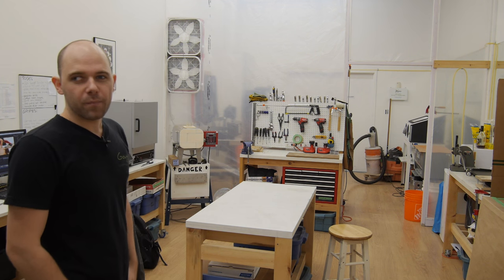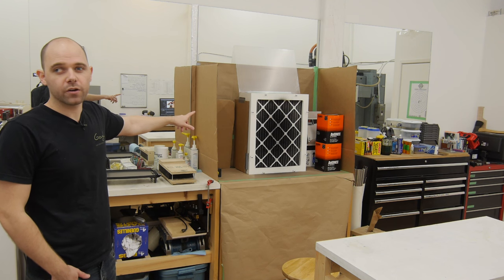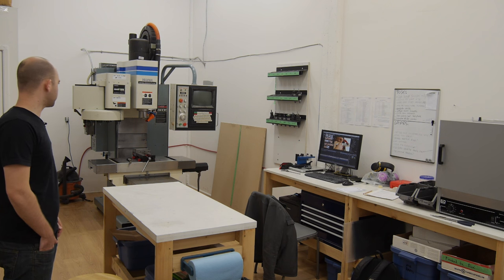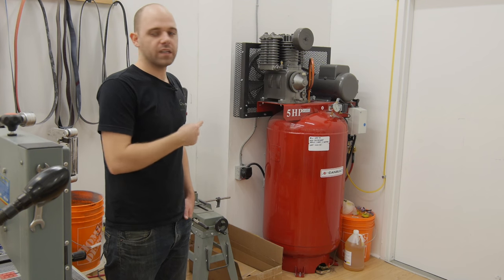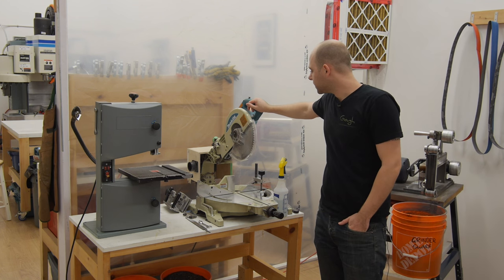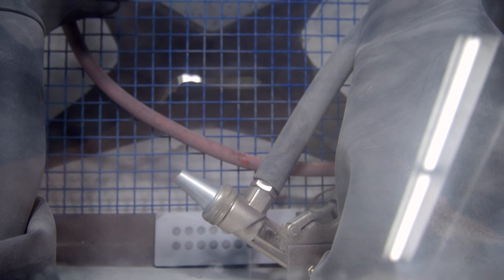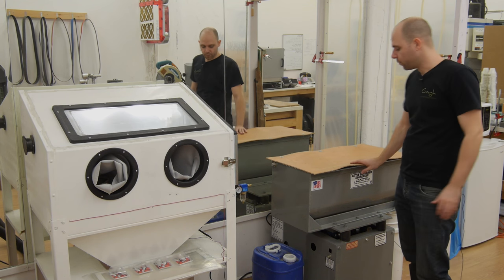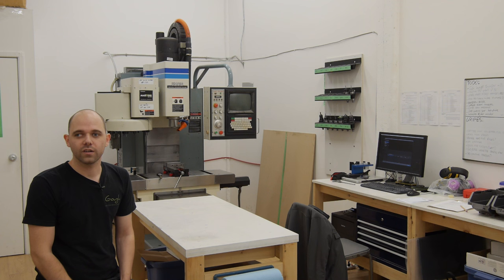Gough Custom 2015 Workshop Tour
Hey guys!
I've had a number of requests for an updated workshop tour, so I figured I had better finally film one!

Since I went full-time the workshop has become a lot more serious and even more organized! Very happy with how things are going and it's great to be able to show you guys around!

Hope you like the tour, let me know if you have any questions!
-Aaron